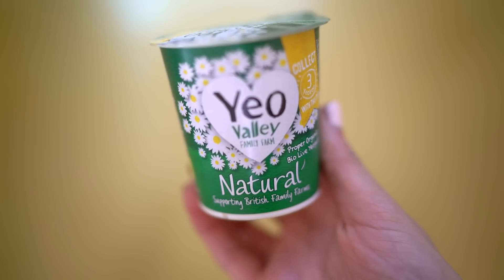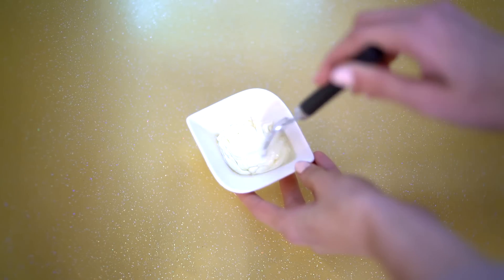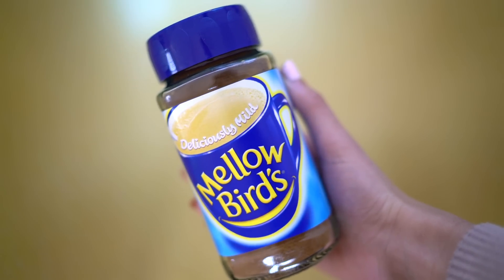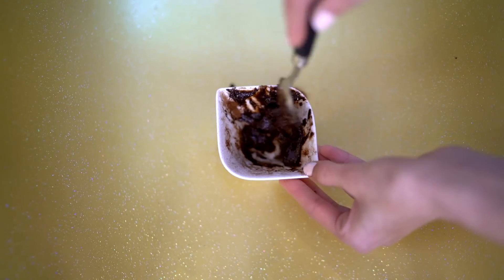DIY Semi Permanent HIGHLIGHT & CONTOUR | NO MAKEUP!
Hey everyone! Today i'm going to be showing you this weird beauty hack / method to achieve semi permanent contour and highlight without makeup! all DIY! I hope you guys like this, make sure to thumbs up this video if you wanna see more videos like this! - Roxi

♡MY LINKS♡

Roxxsaurus
Red Hare
Somerset House
Strand
WC2R 1LA

♡FAQ♡

Silver. I get it done at the Salon.
I was born in Poland but have been living in England since I was 8 years old. I speak both languages fluently.